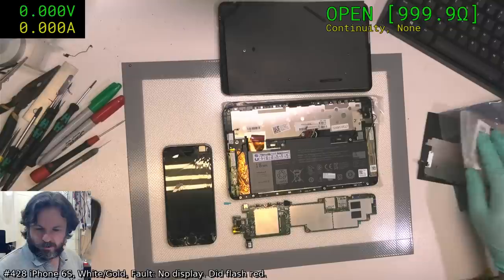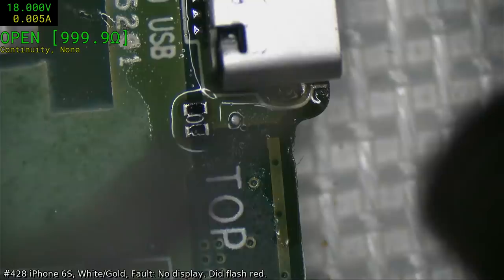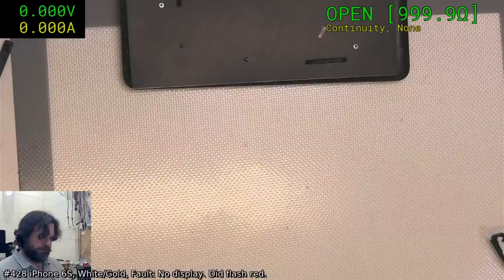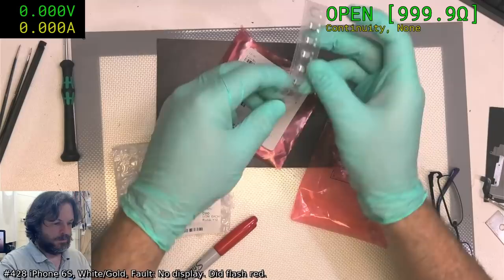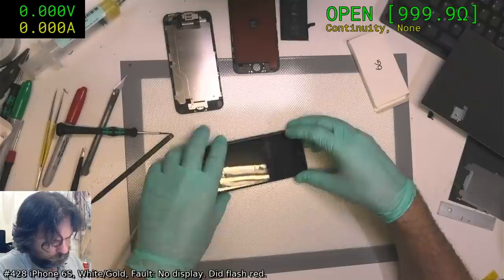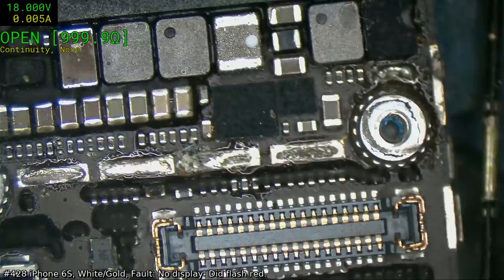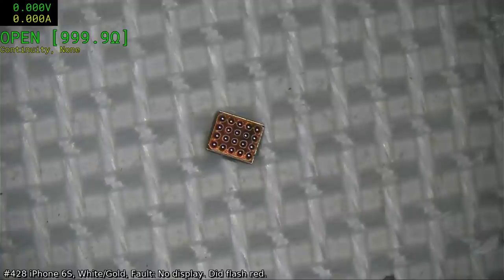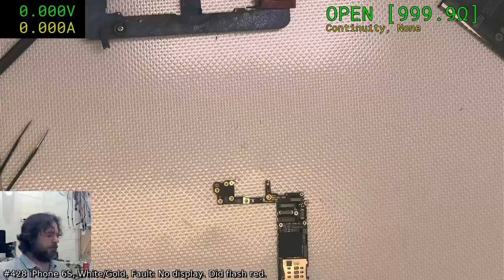Repairing tablets and iPhones in nature's bugged room